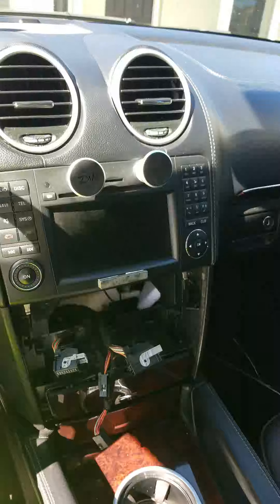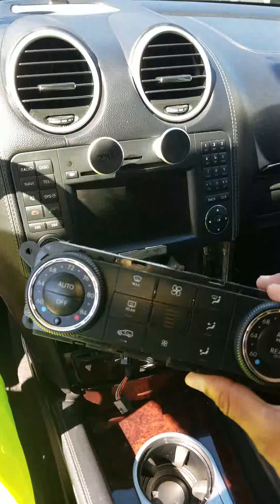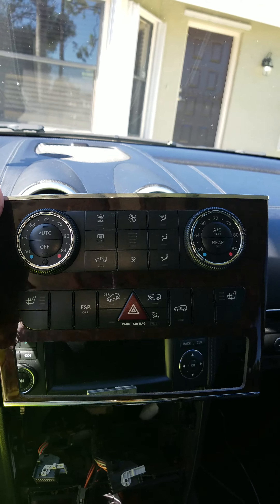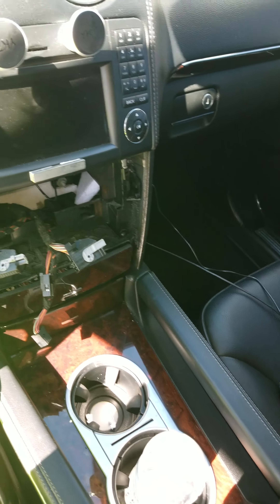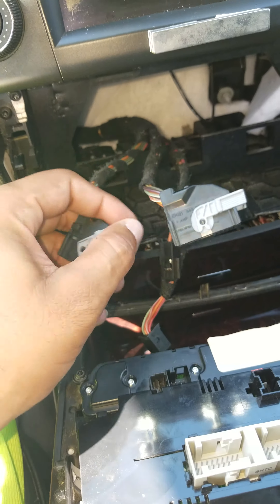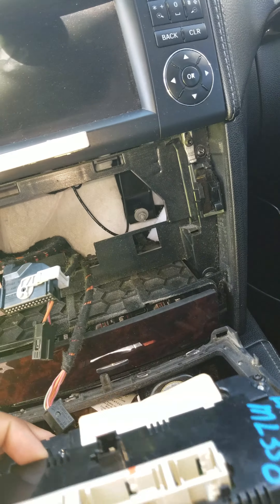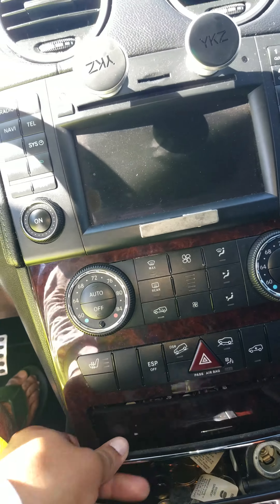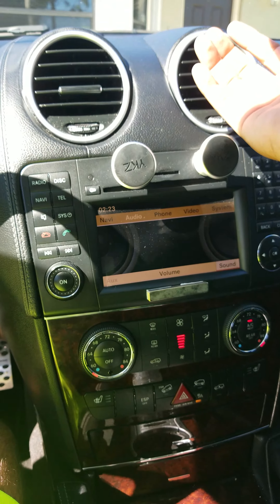2010 Mercedes Benz gl450 A/C problems